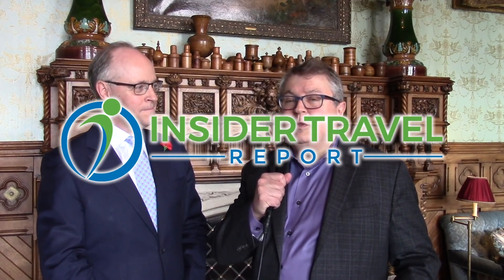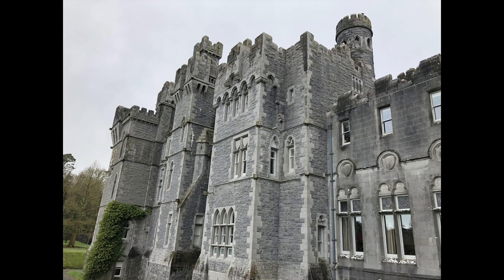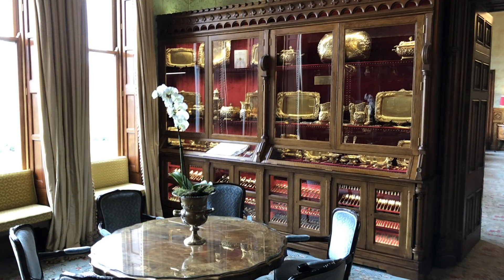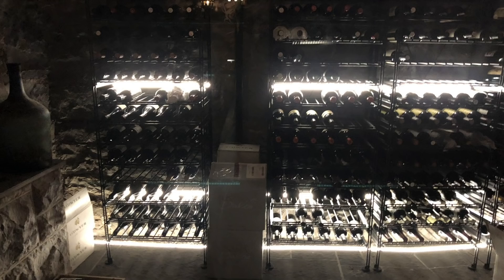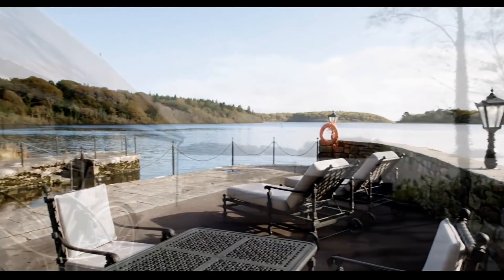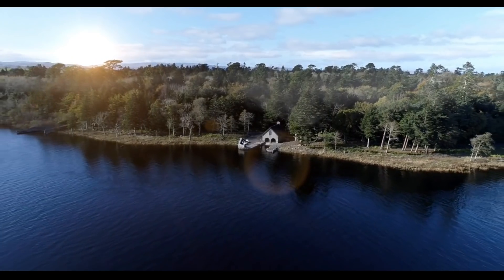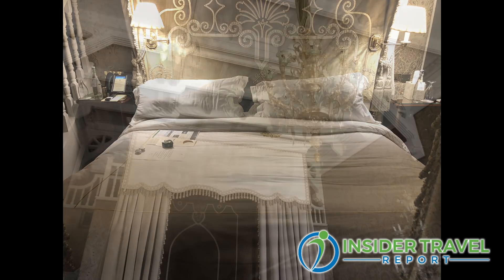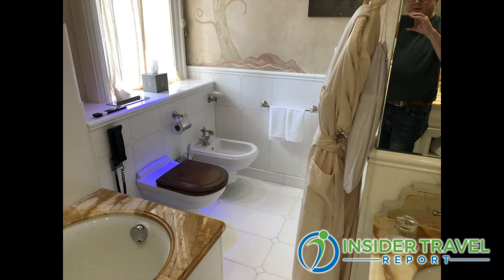Insider Video: The New Ashford Castle Experience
Niall Rockford, general manager of Ashford Castle in Ireland, talks with Insider Travel Report’s James Shillinglaw about the incredible $50 million complete renovation of the property, which added a spa, a wine cellar, new furnishings and infrastructure, plus a completely new lodge and back office facilities—all without changing the classic character of this luxury castle hotel.